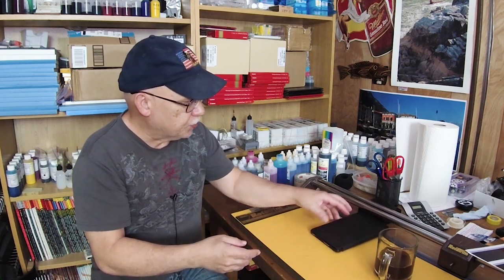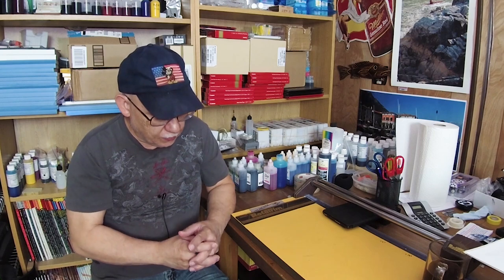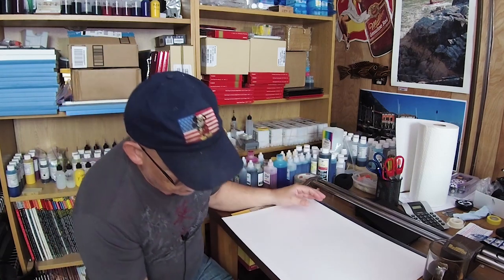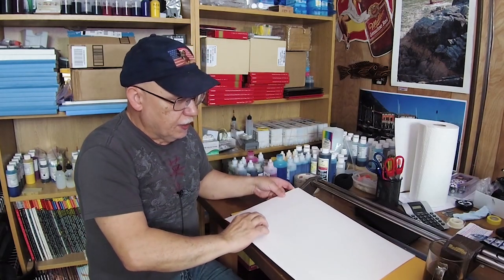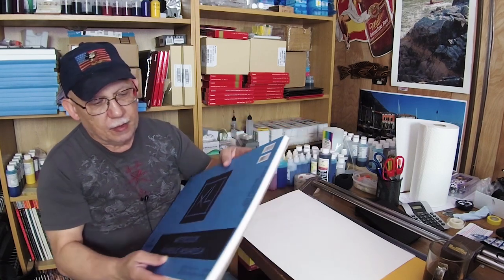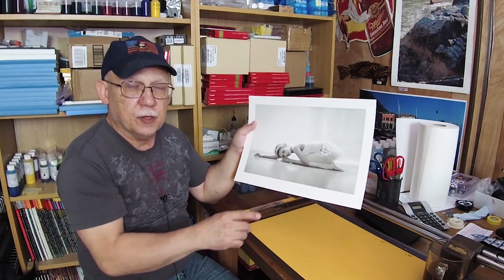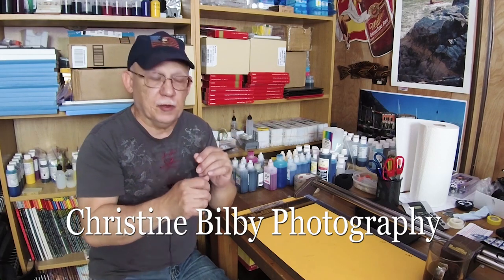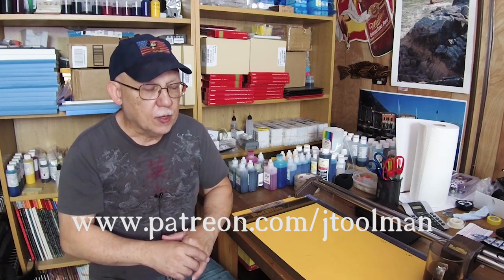More Great Prints from the CANON PRO 1, PRO 10 and EPSON R2880 plus Something Great from QIMAGE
I have been ignoring the Awesome CANON PRO-10 and spouting about how great the output of the PRO-1 is.
Well the truth is that the PRO-10 is one heck of a contender as well and capable of fantastic results.
Compared to the PRO-1 it is only lacking the extra 2 grey shades.
This lack of gray shades is taking care off my the light versions of C and M.
SO the results are nearly as good of by its big Sister The CANON PRO-1

I also show results on the EPSON R2880 using CANSON Aquarelle 300 Gram Uncoated Paper.
The results are very good and unique but only if you do this.
QIMAGE has a great surprise for us Owners. FINALLY its Here!!

Thanks
Jose